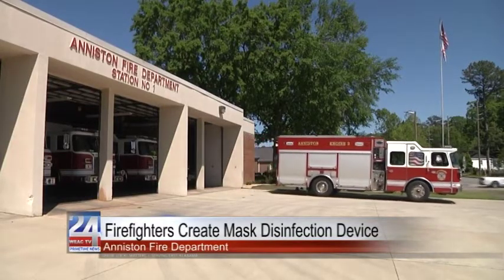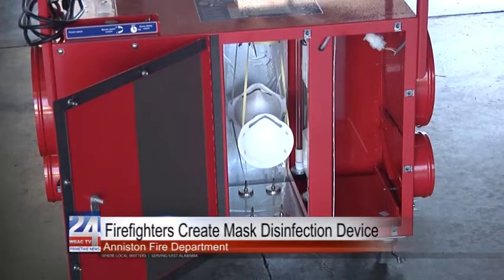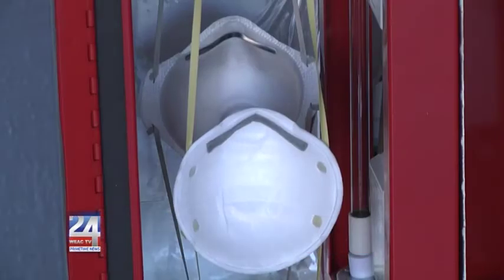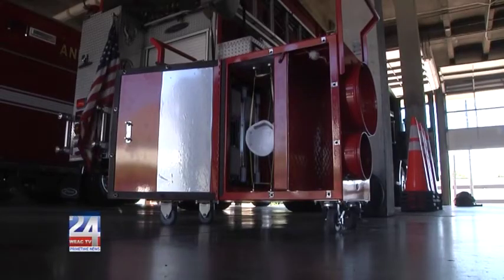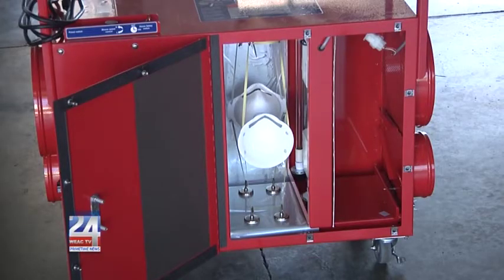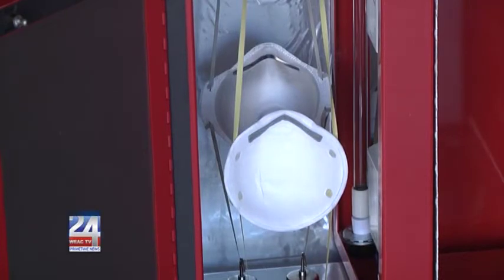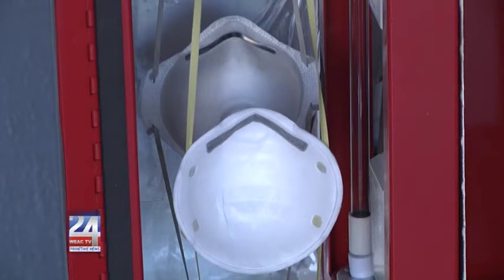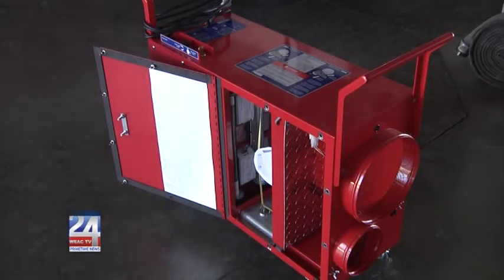Anniston Fire Department Creates Mask Disinfection Device